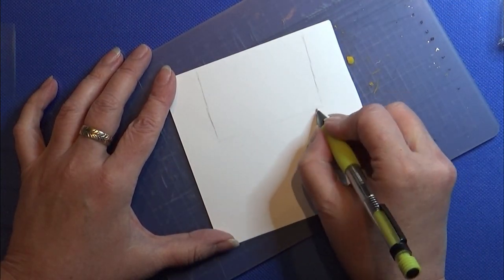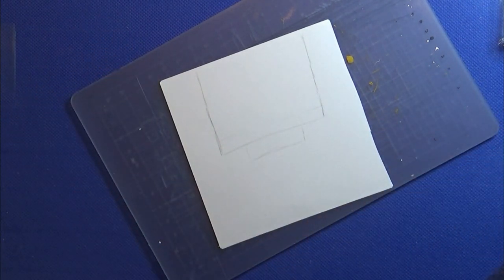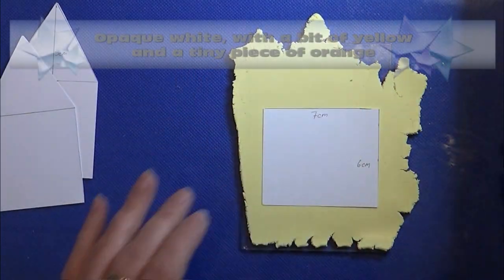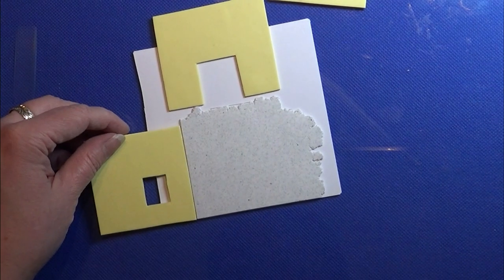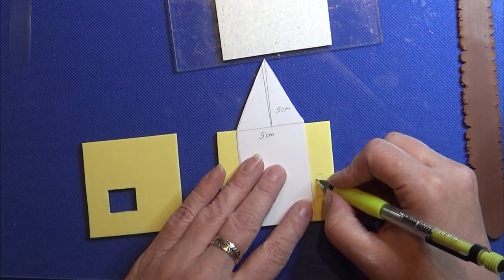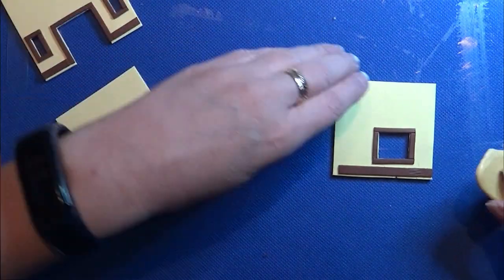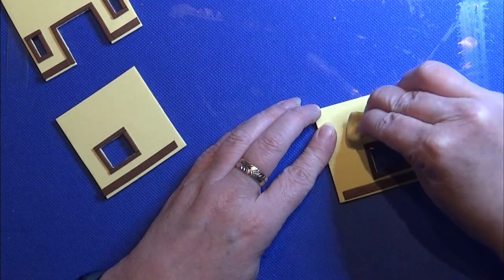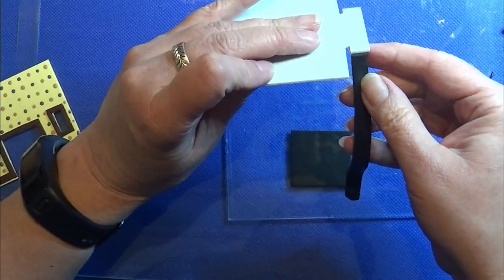Animal Crossing House - Polymer clay miniature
I decided to make a little something els...
So I found this acrylig box, and thought it could be a great home for my Animal Crossing house, YES I play Animal Crossing, and I love the game, so this had to be.
Here is part 1 the inside of the house.

The background music is: Dan O'Connor -  Every Possible Life